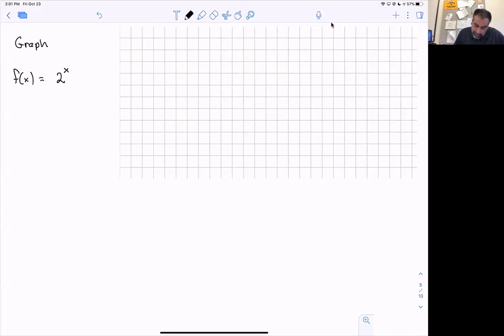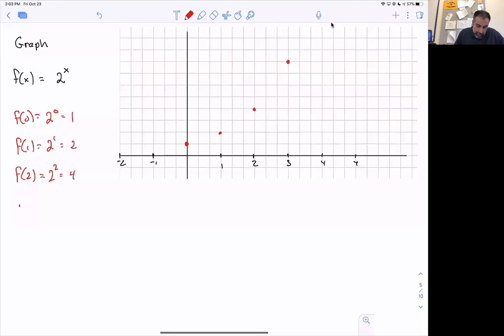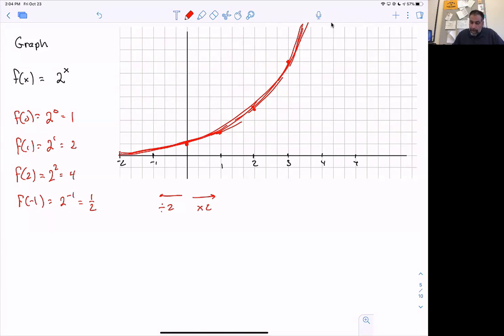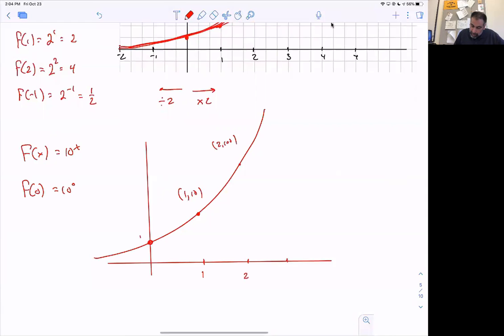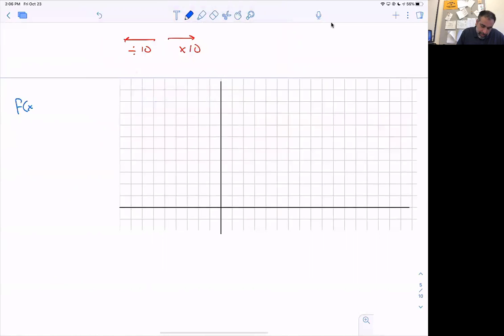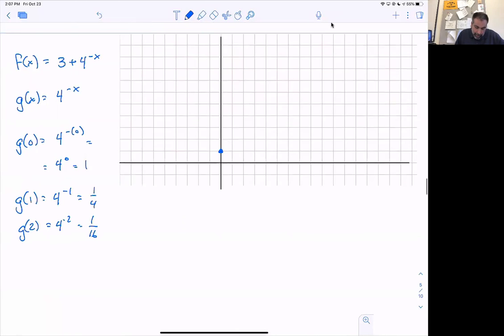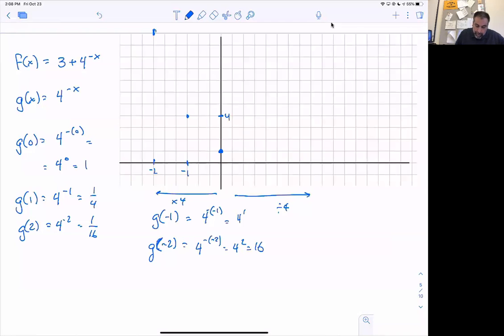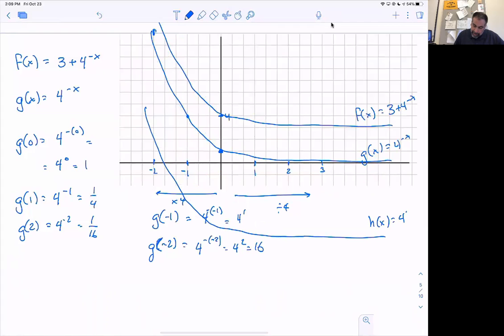Section 4.3 Graphing Exponential Functions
Once you start going up you go all the way.